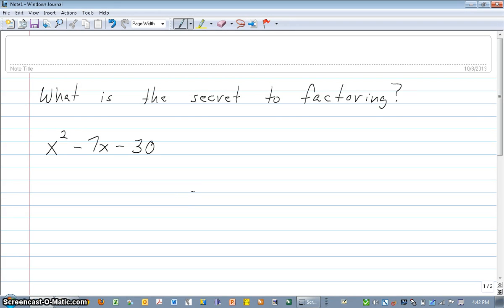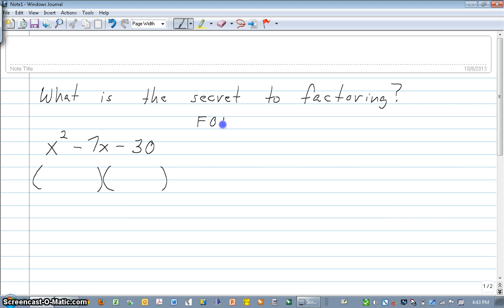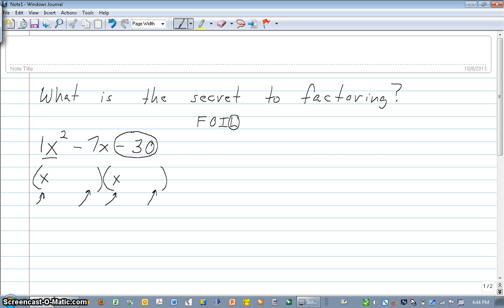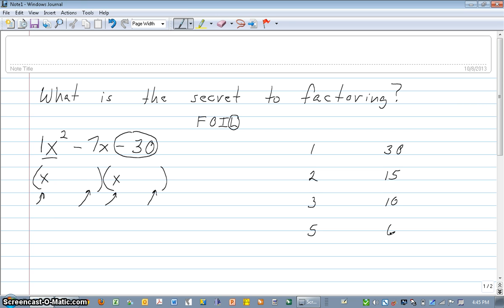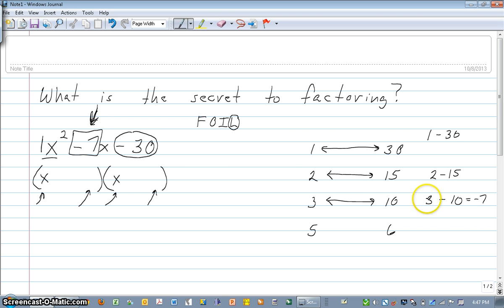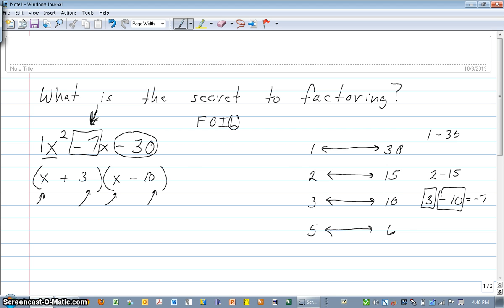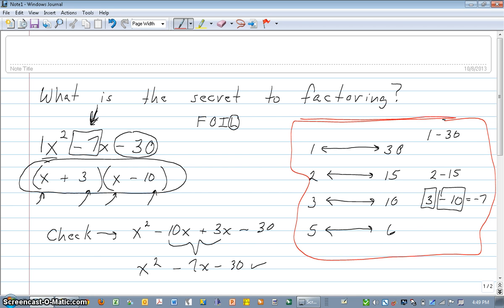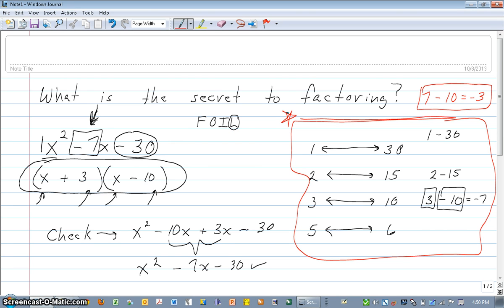What is the Secret to Factoring?